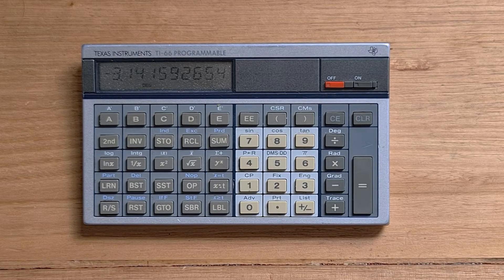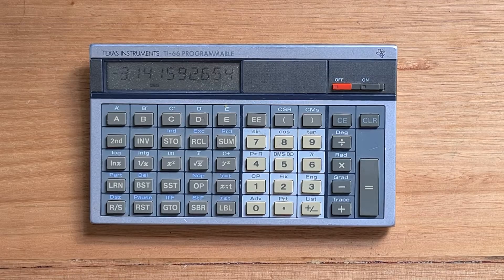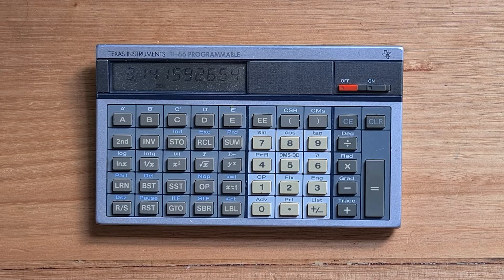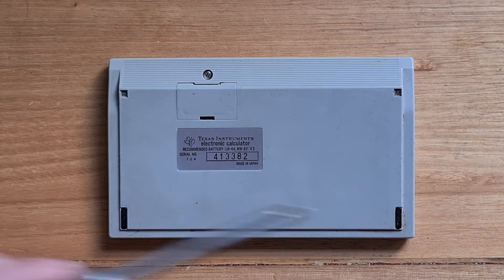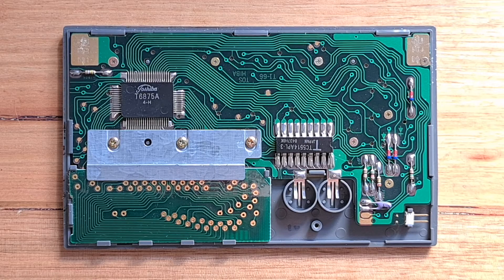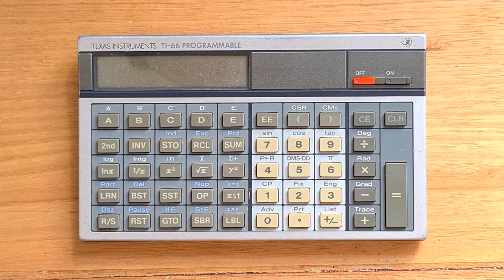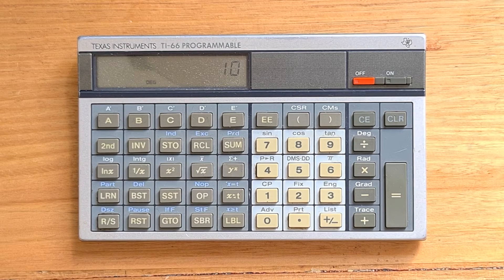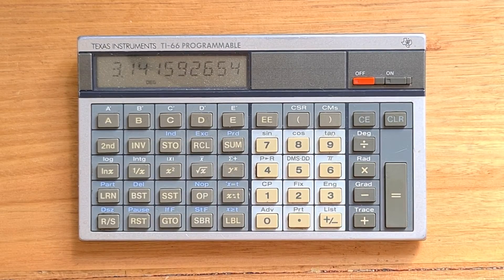TI-66 Programmable from 1983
This video is about the TI-66, the successor to TI-58/59 from the late 70s.

The TI-66 was manufactured by Toshiba, after the failure of Texas Instrument's own TI-88 project which was originally slated to be the TI-58 and TI-59's successor.